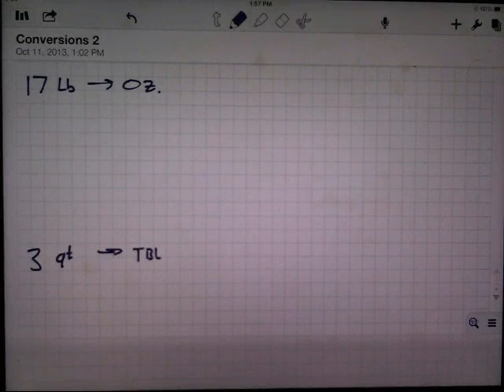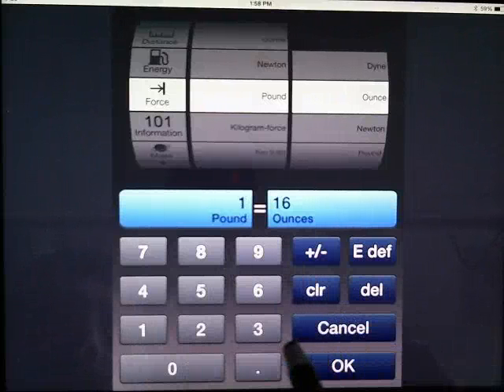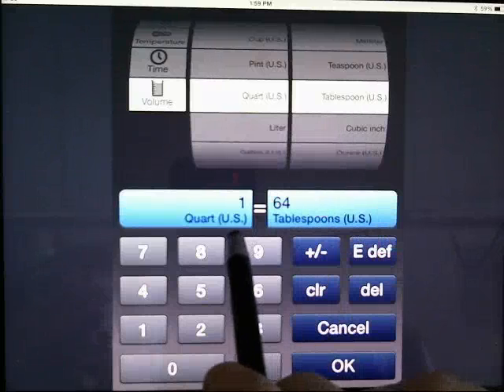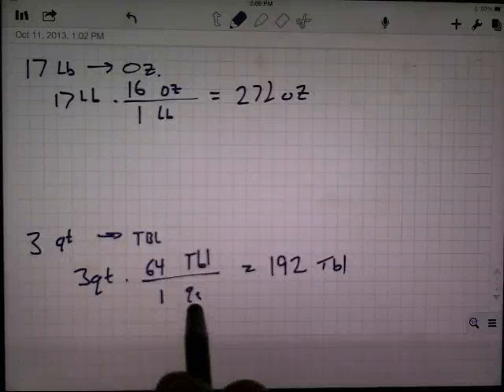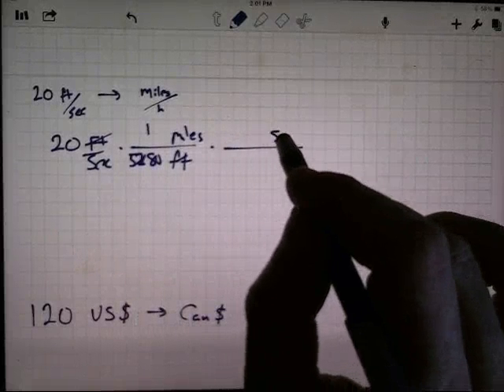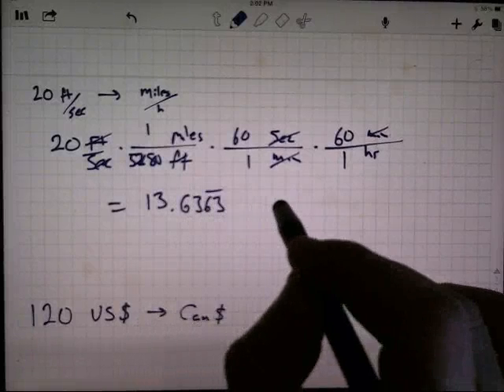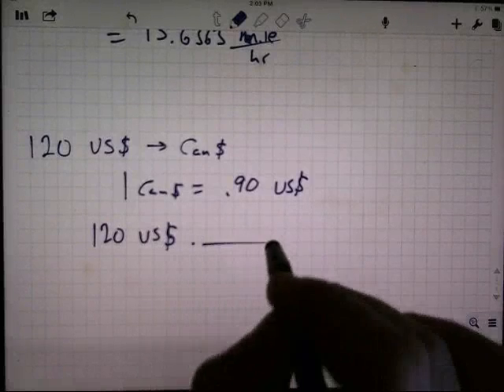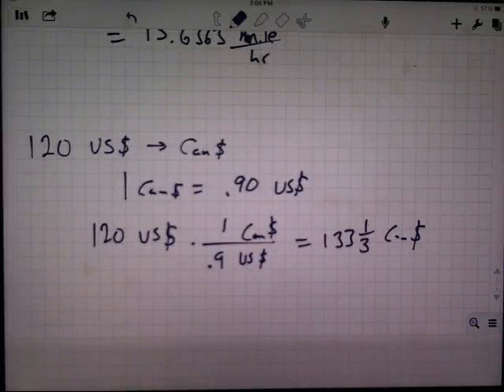Conversions 2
Unit conversions